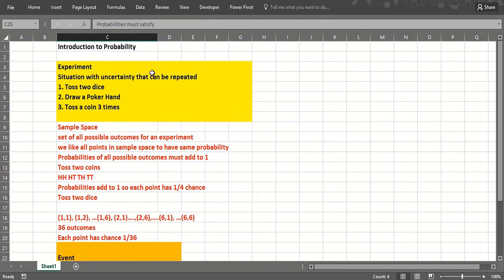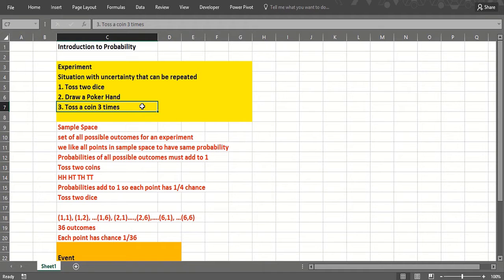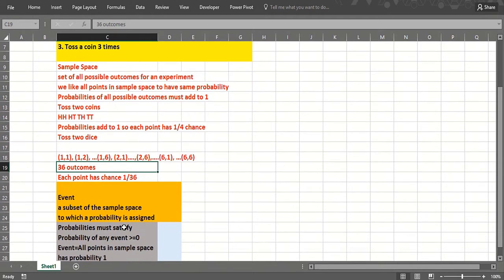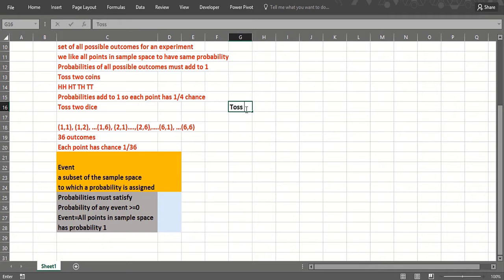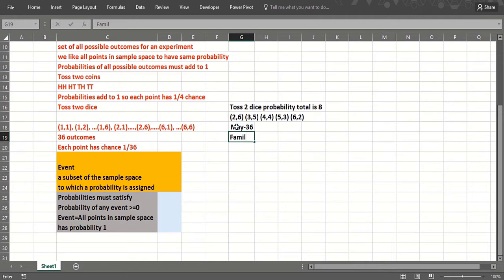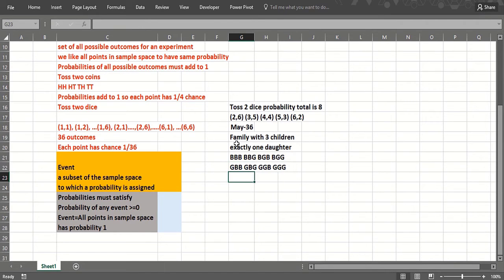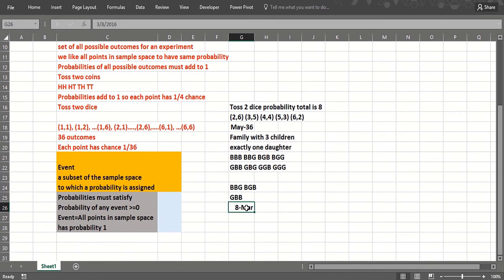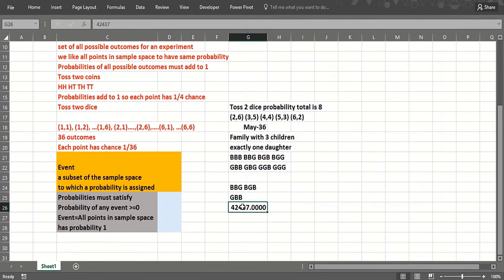Introduction To Probability In Excel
Harvard asked him to create their course and Microsoft asked him to write their book. In this video, Dr. Winston discusses how to calculate probability in Excel. Probability is the branch of mathematics that uses numerical descriptions to determine how likely an event is to occur.